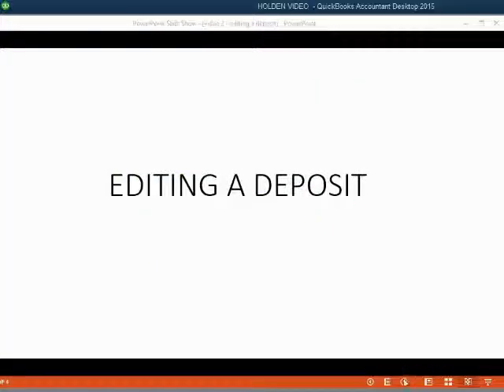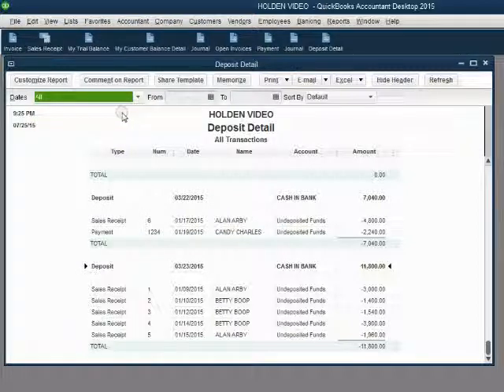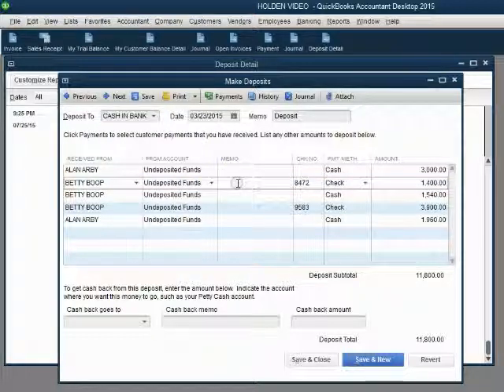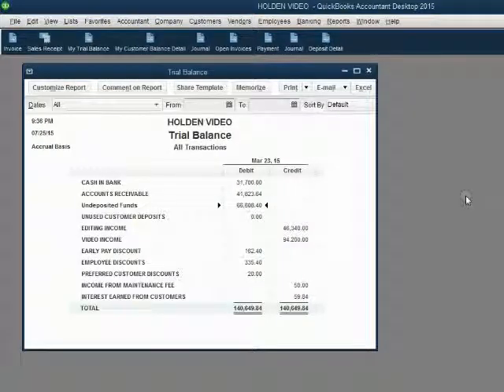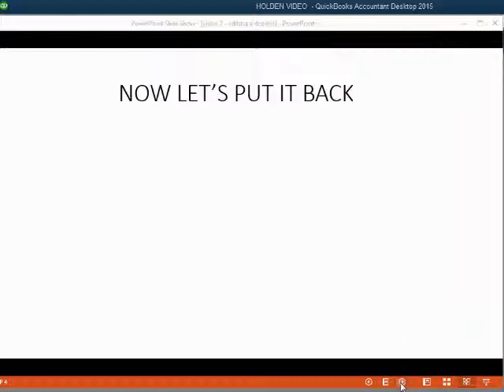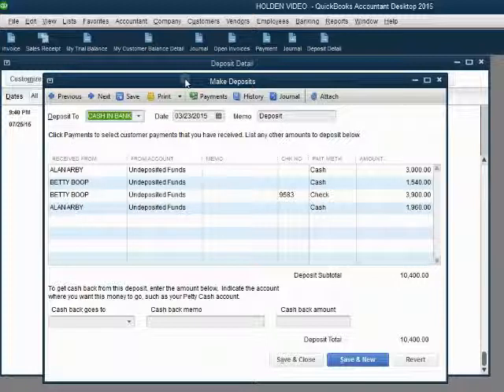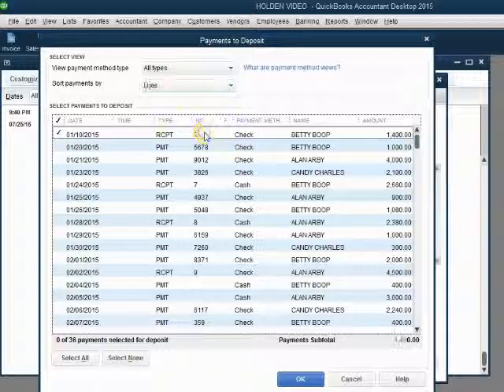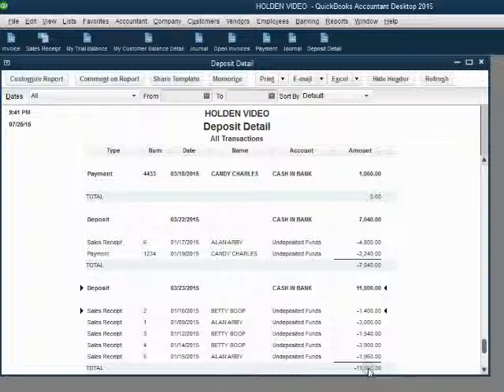QuickBooks Desktop Editing Deposits And Changing Deposit Totals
If you need to edit a deposit that you recorded in QuickBooks desktop, then you need to use the deposit detail report. You re-open the deposit by clicking on the deposit total listed at the top of each deposit. The report shows every deposit that you recorded in the make the make deposit window. Once you re-open the recorded transaction, you can change the deposit in any way you like. You can remove a line item listed in the deposit window by clicking “delete line” for the item you want to remove. You can add or remove sales receipt or invoice payments to or from this deposit window. Ultimately, your QuickBooks bank balance shown in the reports and the chart of accounts, must reflect exactly what’s on the bank statement and each individual deposit must match each line, line-by-line, of the deposit slip.

Every company type that uses QuickBooks desktop will need the banking features and banking-related tools provided by QuickBooks in order to record all transaction types in to the QuickBooks software. This QuickBooks banking playlist here on YouTube will show you how to use each feature or function that relates to managing bank or credit card transactions. Since all companies need to record checks or payments form the bank account, deposits from customers and possibly credit card transactions, then everyone who uses QuickBooks desktop can benefit from this YouTube playlist course about banking.

This playlist is necessary because there can be additional steps and challenges to making deposits and recording checks and payments. With deposits, you could have direct deposit or undeposited funds. The you would nee the deposit specific reports to manage those transactions, mistakes, and issues.

 For the write checks window and other payments, you could print the checks form QuickBooks or do an inline transfer to make payments online to vendors. You can record both in the QuickBooks register window but if you have bounced checks, you must instead follow the procedures here in this bank features YouTube course. Since credit card transactions get recorded into QuickBooks the same way that banking-related transactions do, the you can watch the videos on credit card charges, credit card credits and card payments.

You will see how using the credit card register for company credit cards is just as easy as using the bank register for banking transactions. Every company that uses QuickBooks will need at least some of these QuickBooks topics shown here.